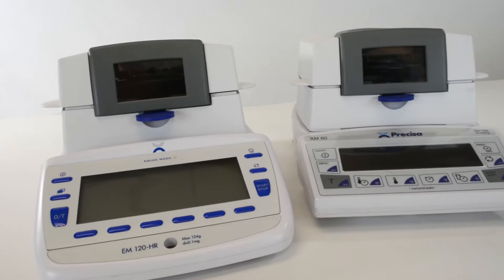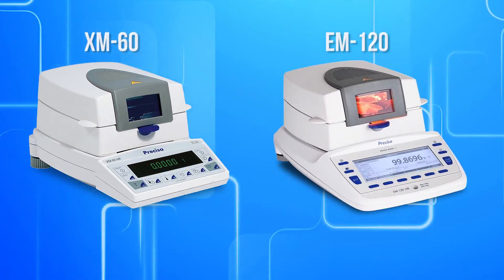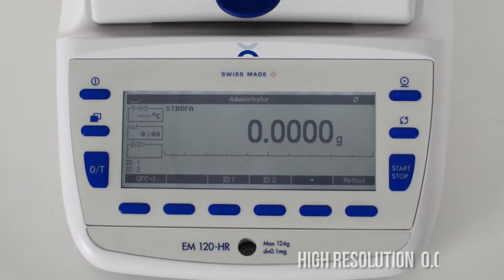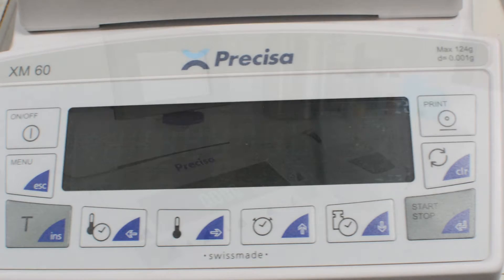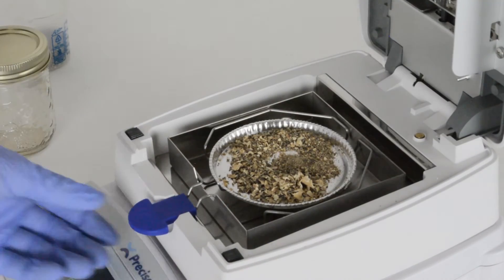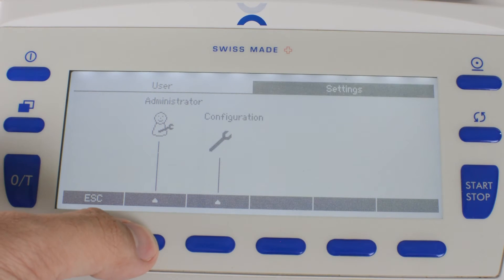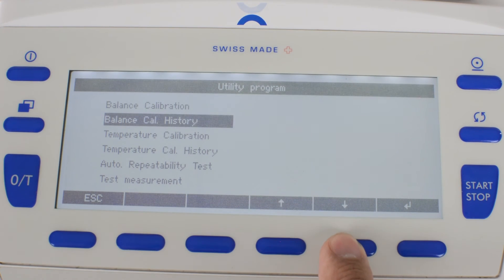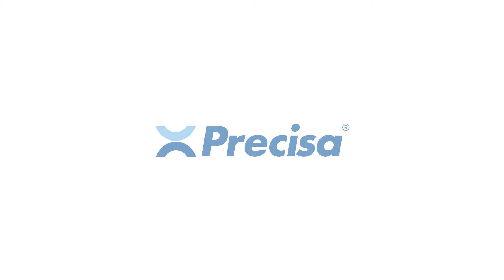Precisa Gravimetrics | Moisture Analysis | Overview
For more info on the EM120 and XM60 visit us